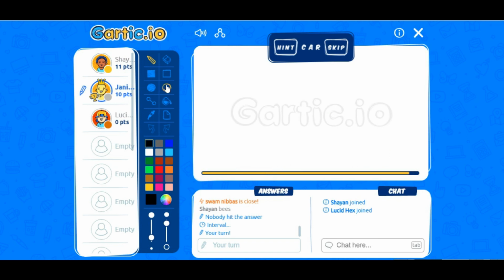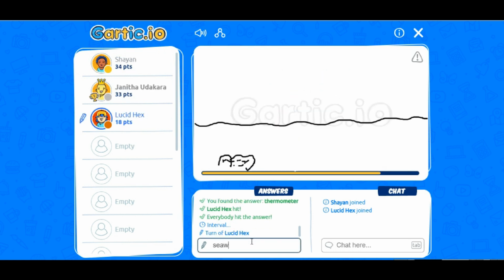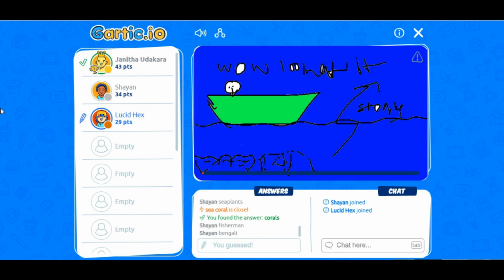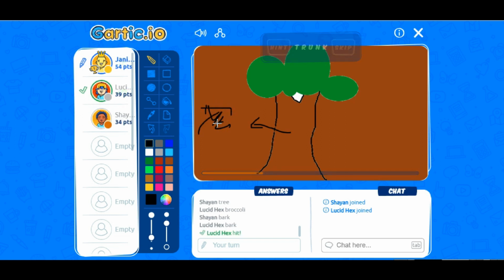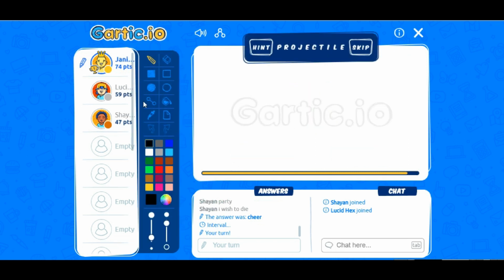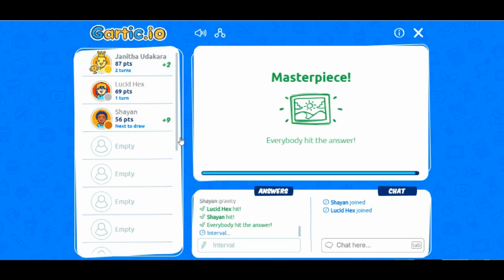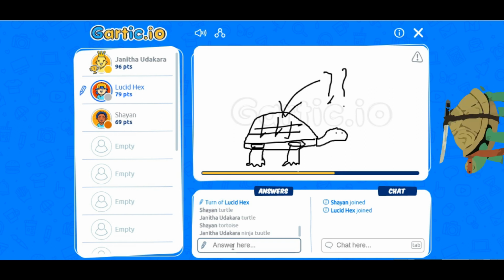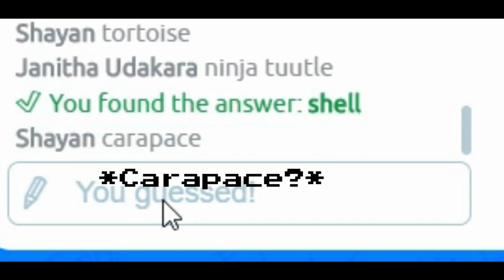Gartic.io funny moments ft. Lucid Hex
Special thanks goes to Shayan for helping us in this video.